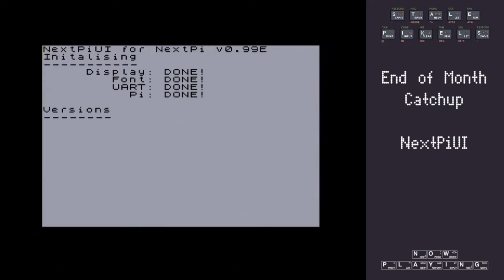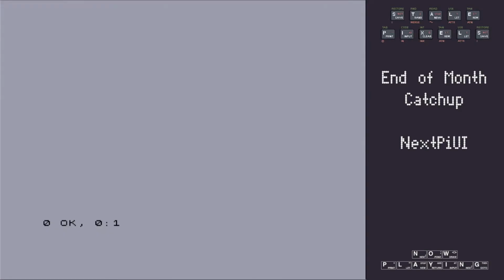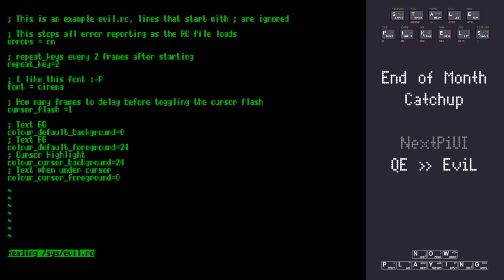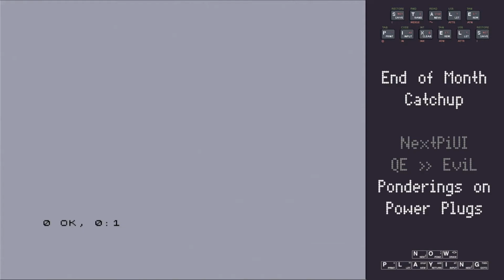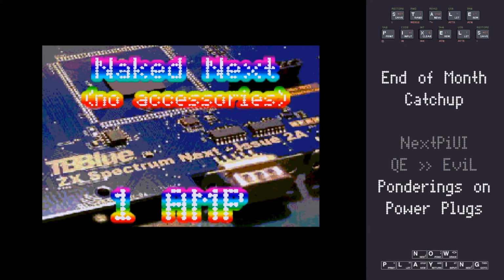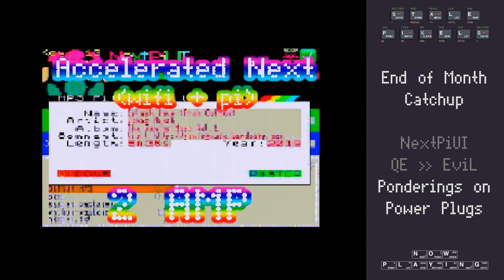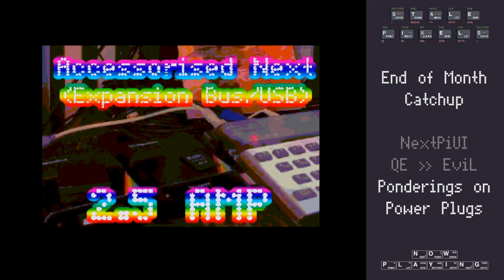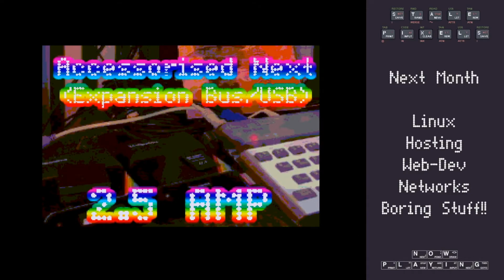A bitty bag of bitty bits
An end of month catchup, a chat about powering clones, and some talk of next months plans!

I forgot to say SHOWSIMG is by Theodore (Alex) Evans. Thanks Varmfskii! xx